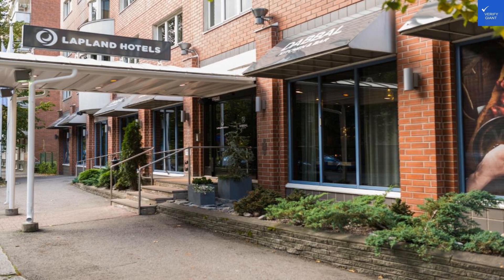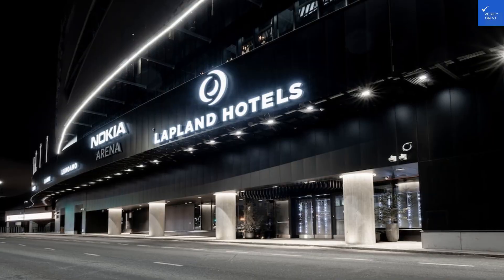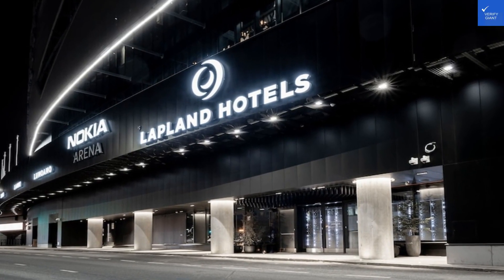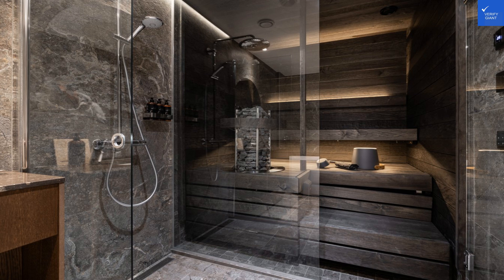Lapland Hotels Tampere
Discover the enchanting experience of staying at Lapland Hotels Tampere, the perfect blend of luxury and comfort in the heart of Tampere. This video takes you through the stunning amenities and unique offerings of Lapland Hotels, showcasing why it stands out among the best hotels in Tampere. Whether you're looking for family-friendly hotels or luxurious accommodations, Lapland Hotels Tampere has something for everyone.

Explore the vibrant Tampere travel scene, with easy access to top Tampere attractions and the rich culture of Finnish Lapland. We'll also share valuable Lapland Hotels reviews to help you make an informed decision for your next Tampere vacation. Don't miss out on the exclusive Lapland Hotels Tampere offers that make your stay even more affordable without compromising on quality. Join us as we delve into the ultimate Lapland experience right in the city center, making it a perfect choice for your next getaway.

Plan your stay with us and discover why Lapland Hotels Tampere is a top choice for travelers seeking the best in